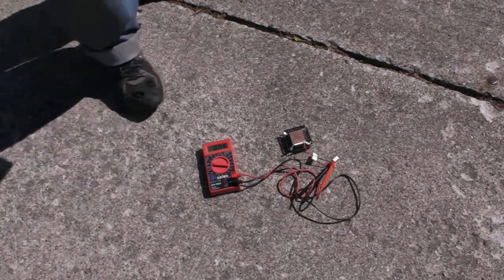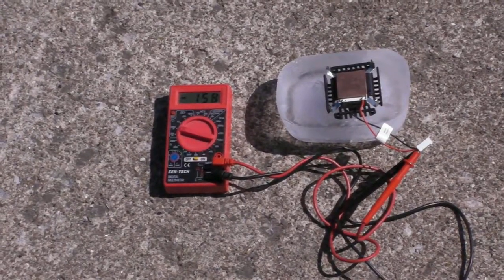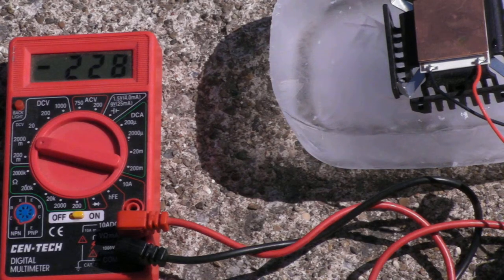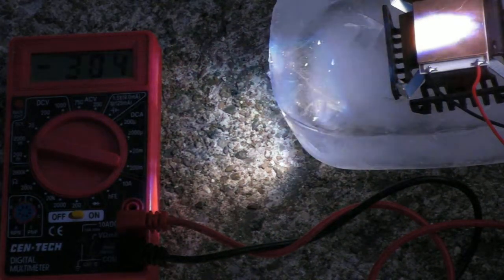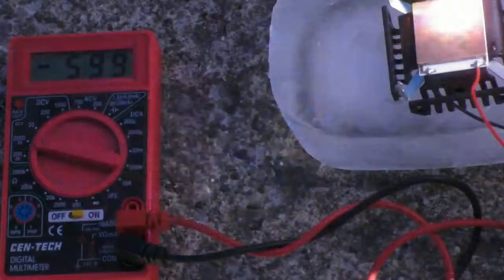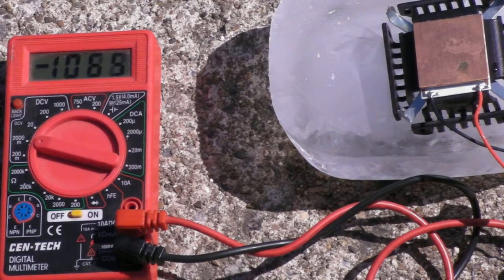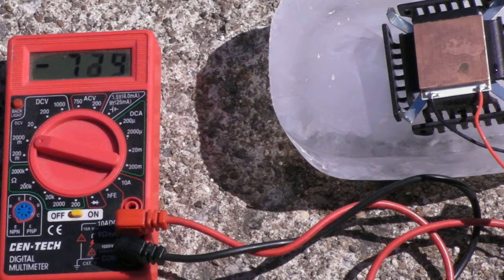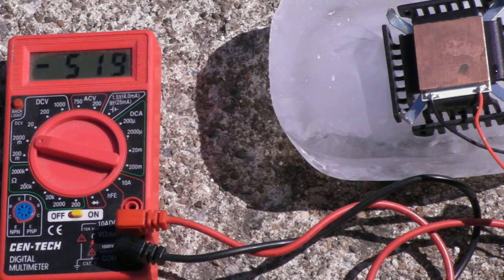Solar energy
using a peltier junction, a Fresnel lens, and a piece of ice to generate electricity.  Efficiency losses because of reflection are presumably enormous. Simply painting this copper black would probably have resulted in much better performance.